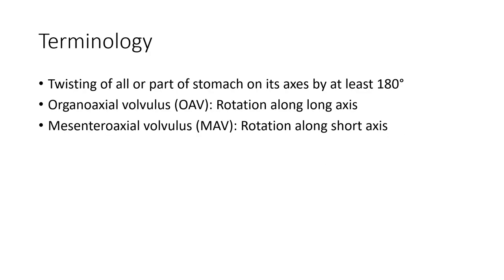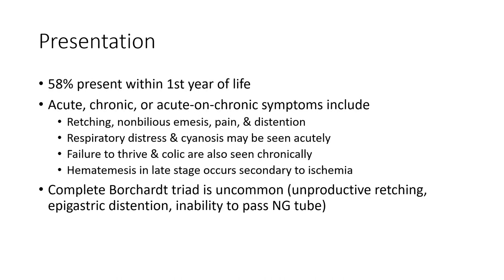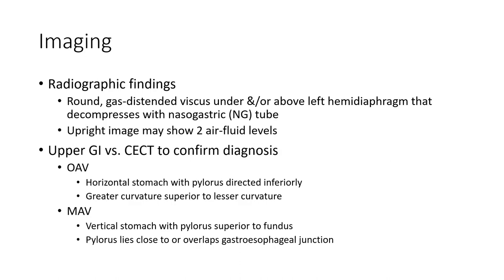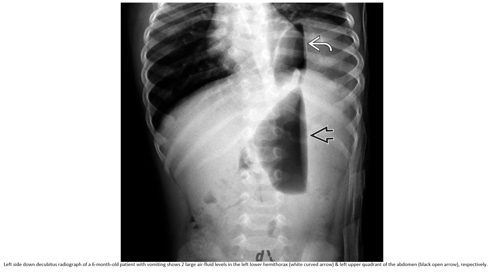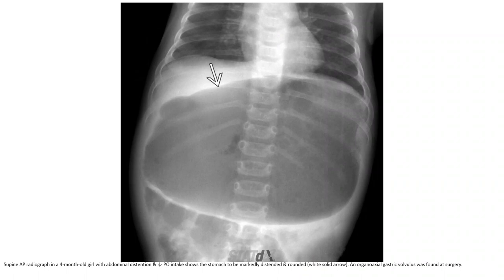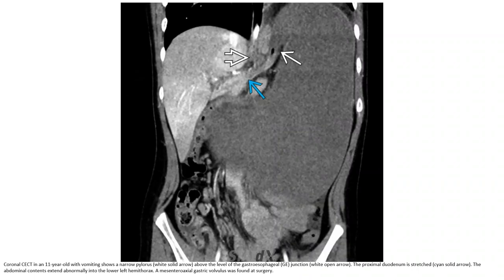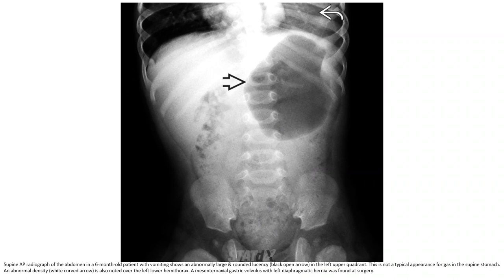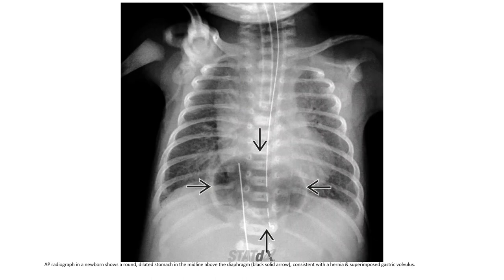Gastric Volvulus Imaging